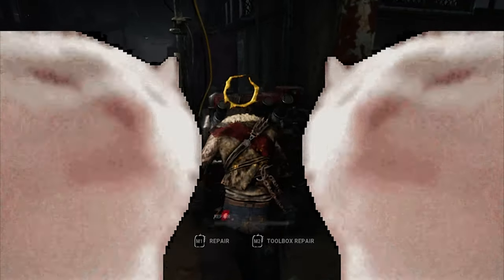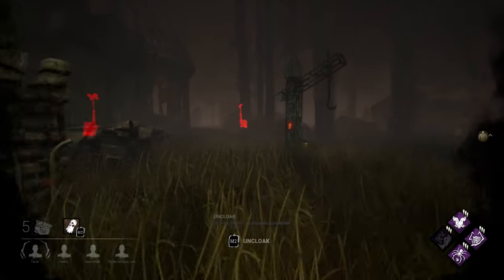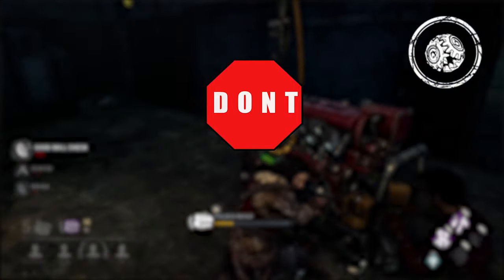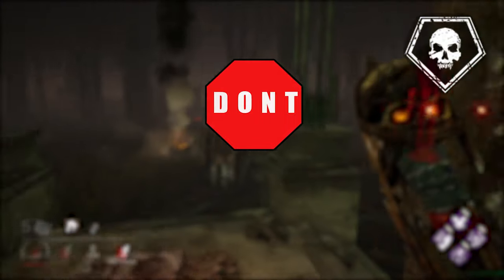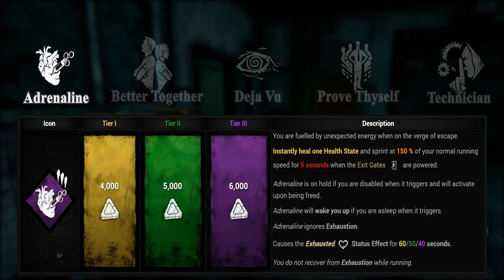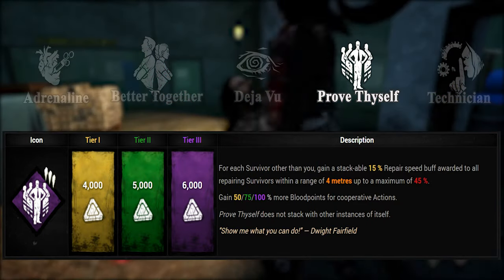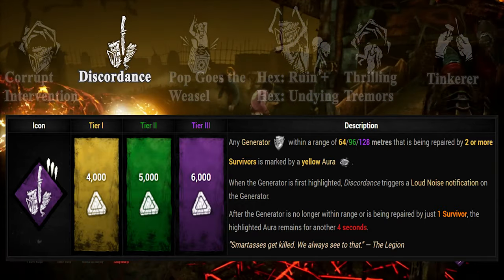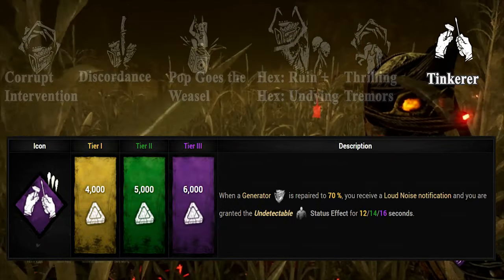A "rushed" Guide about Generators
Hey, welcome the guide!
This is my first fully self made video and I'm pretty proud of it!